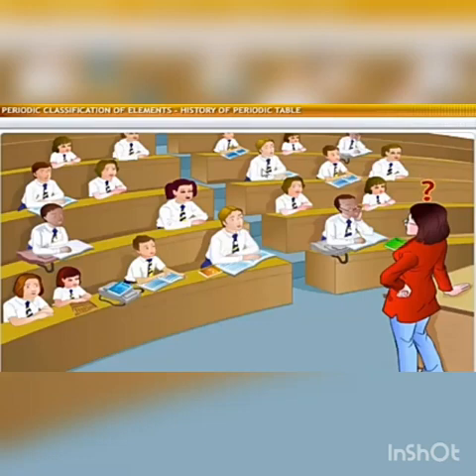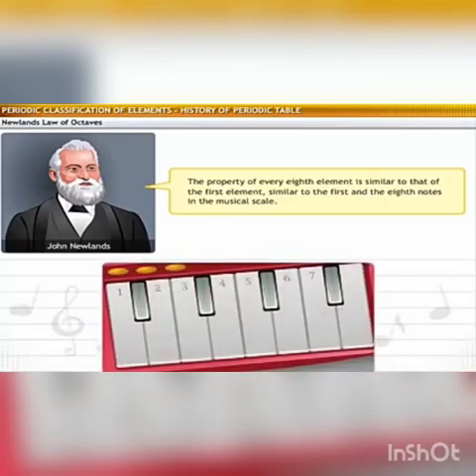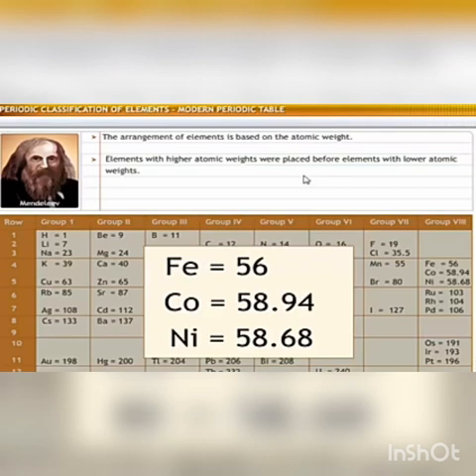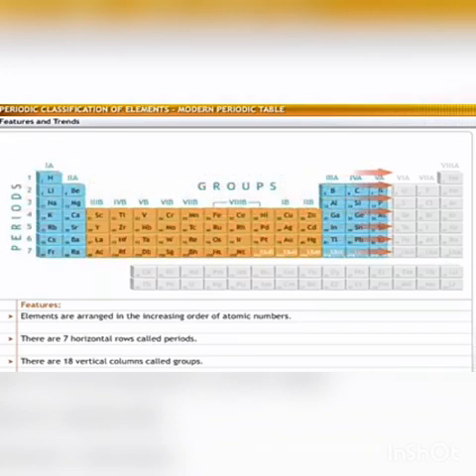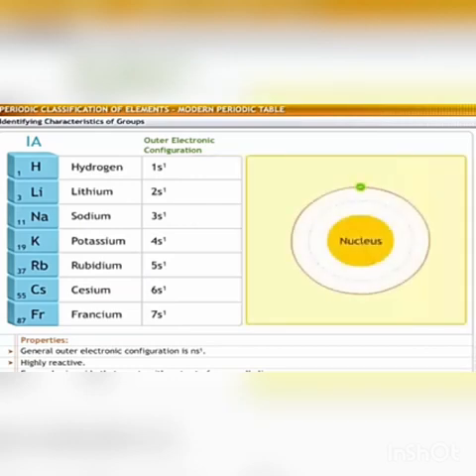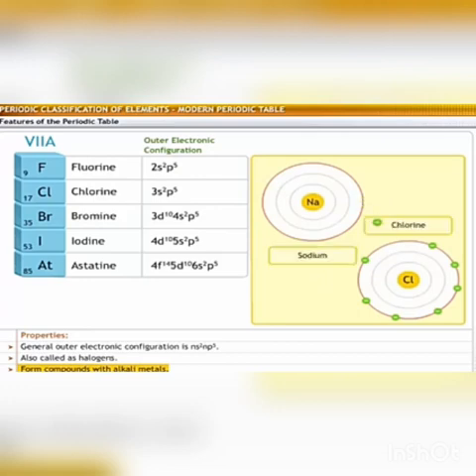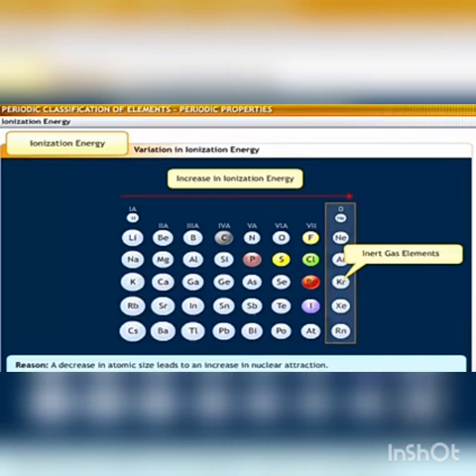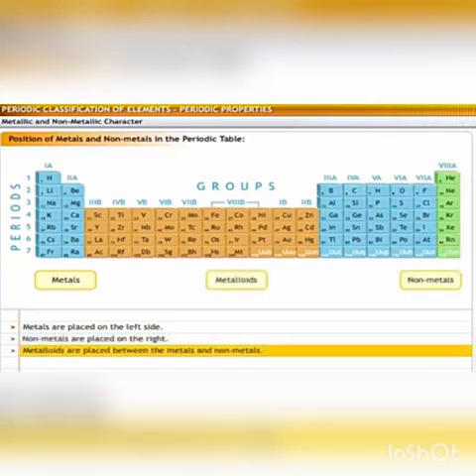week 21 class 10 day 5